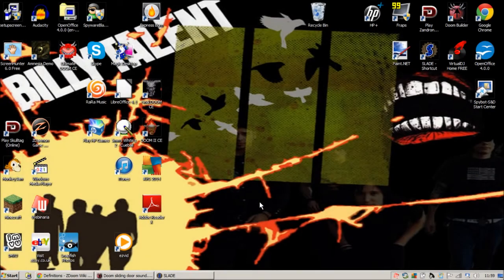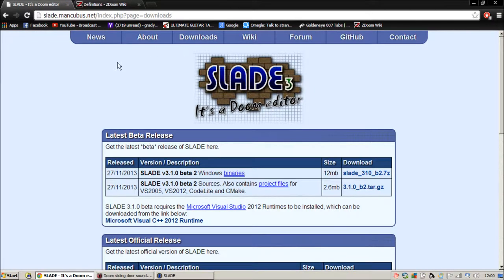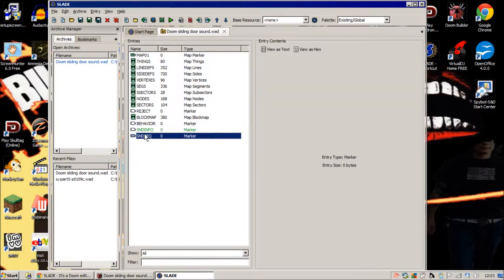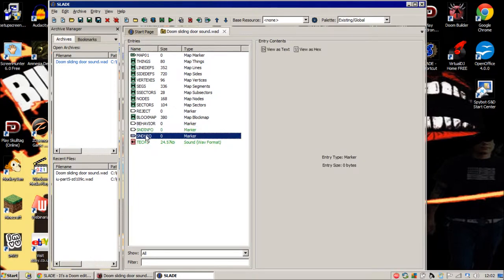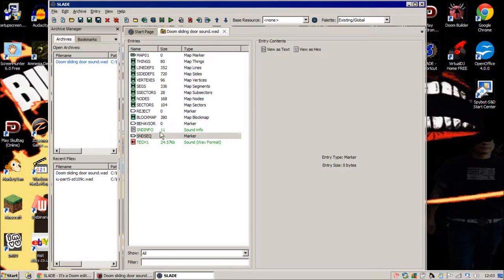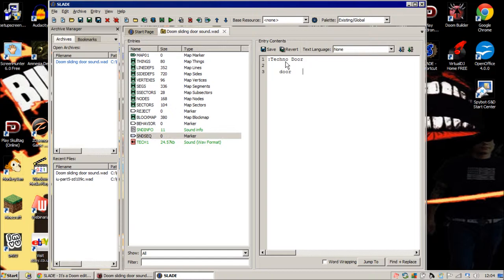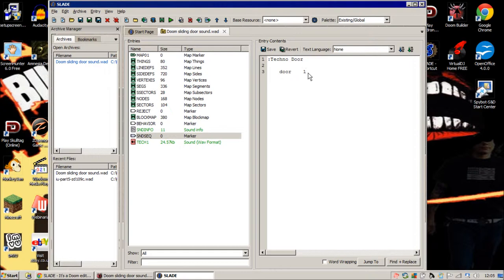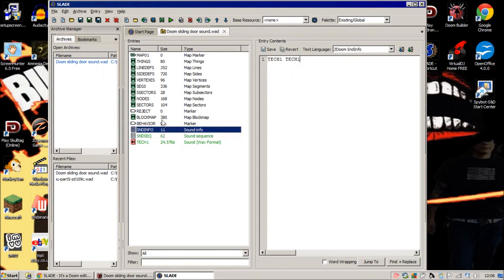Doom Tutorial: Adding sounds to sliding doors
This is my tutorial on how to add sounds to sliding doors as I couldn't find a video on here that explains how. I hope this video helps you in  your doom building!

Sliding Door tutorial by C2Produceos